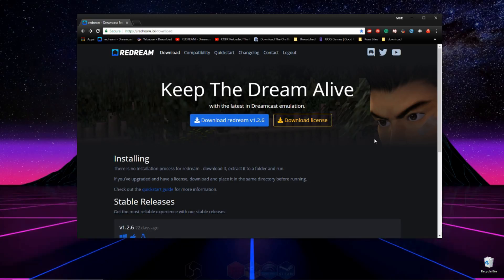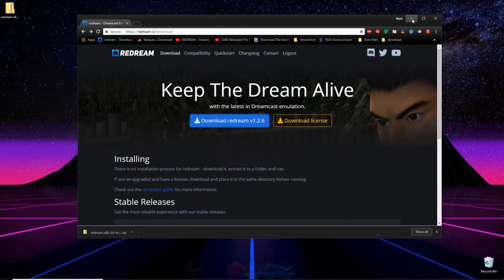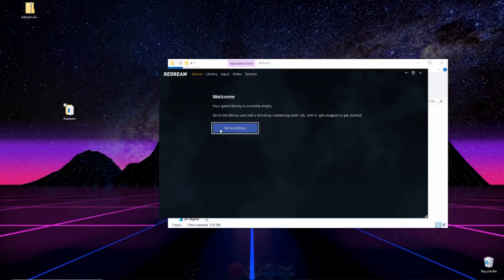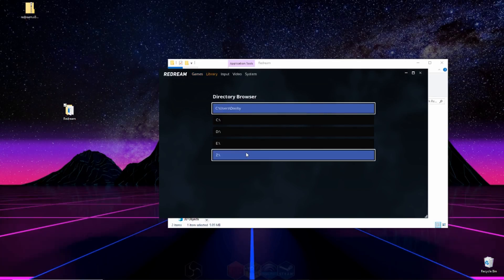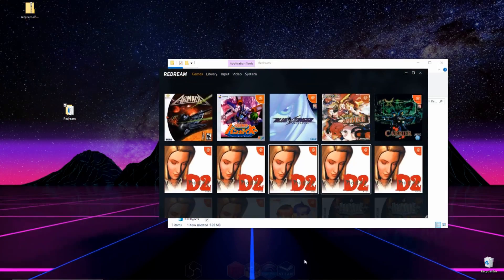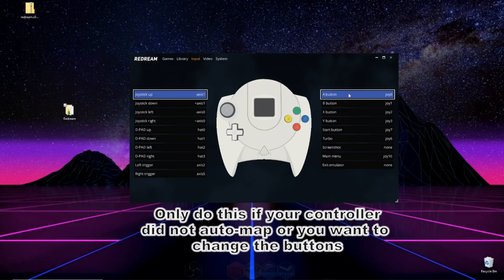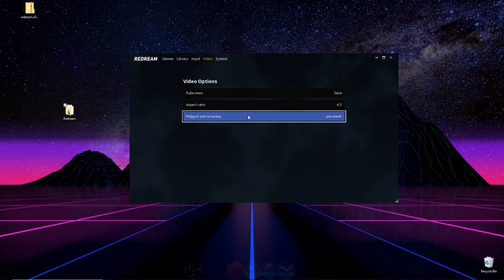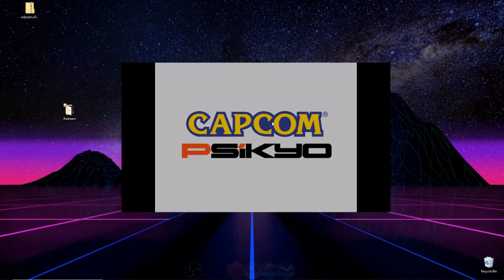ReDream Setup Tutorial (Sega Dreamcast Emulaor)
In this video, I will be showing you how to set up Redream to play Dreamcast games on your computer. This is a very simple emulator with great compatibility and no need for a Bios file. By the end of the video, you can play Sonic, Jet Set Radio or any other game you want!